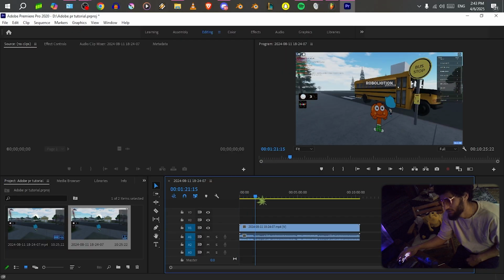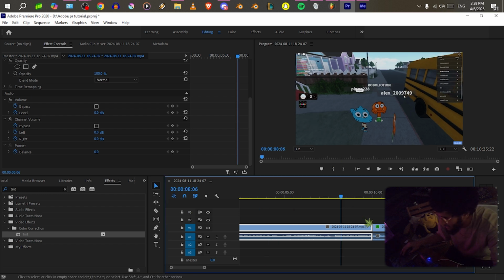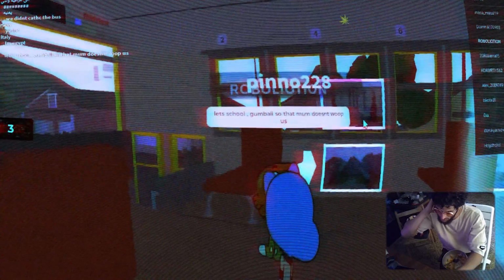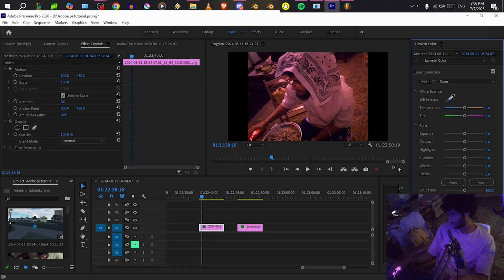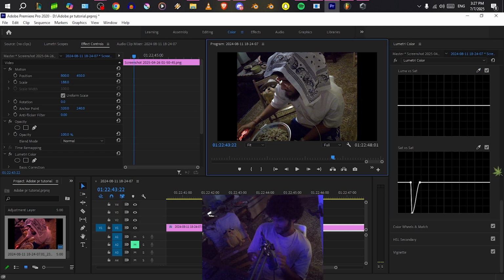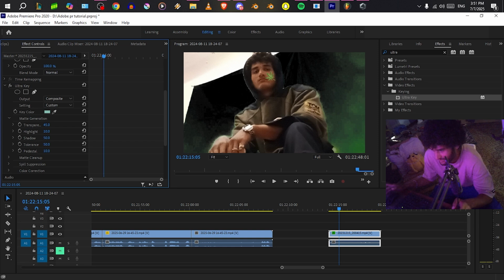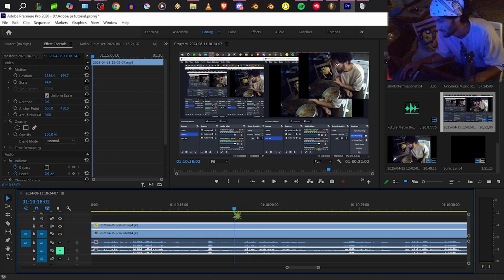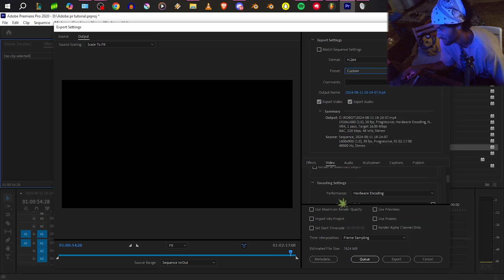Pro Editing With Adobe Premiere Pro Full Course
Chapters:
Tools : 11:25
Effects : 15:46
Animation : 22:49
Optimizing the software : 36:45
Coloring : 44:42
Removing green background : 1:11:35
More Tools : 1:23:08
Syncing 2 Footages : 1:25:35
Transitions : 1:31:30
Export settings : 1:37:52
Rate  stretch tool (Duration tool) : 1:50:43